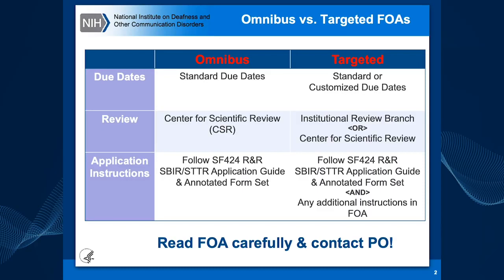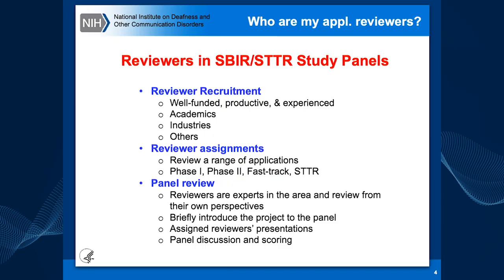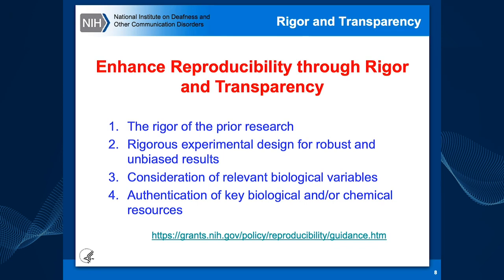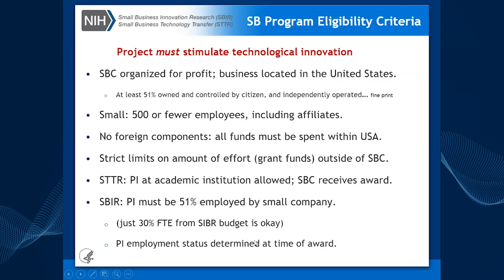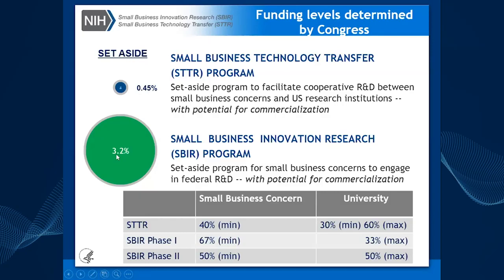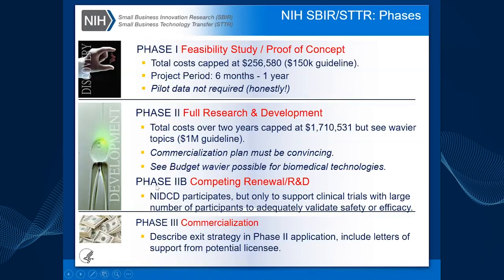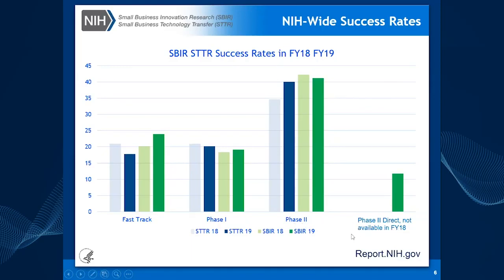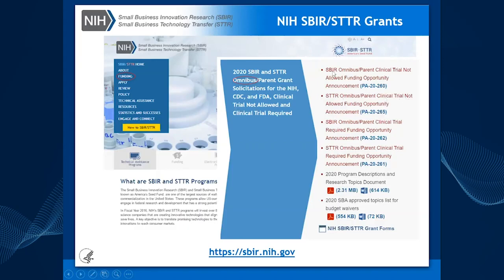SBIR and STTR Programs at the NIDCD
Dr. Shiguang Yang, D.V.M., Ph.D., and Dr. Roger Miller, Ph.D., from the National Institute on Deafness and Other Communication Disorders present on the Small Business Innovation Research (SBIR) and Small Business Technology Transfer (STTR) programs for the Association For Research In Otolaryngology (ARO) 44th Annual MidWinter Meeting.